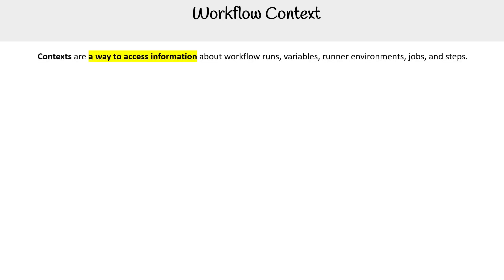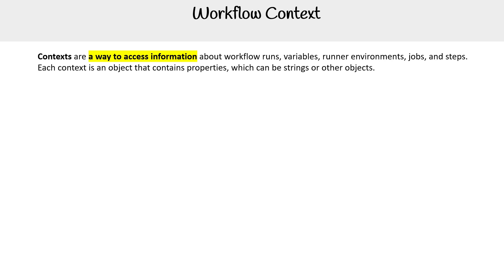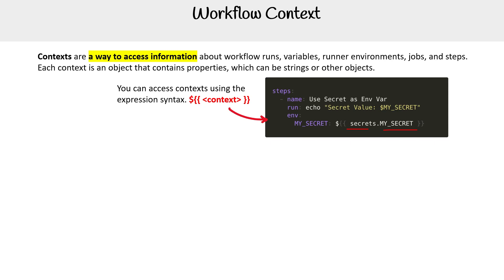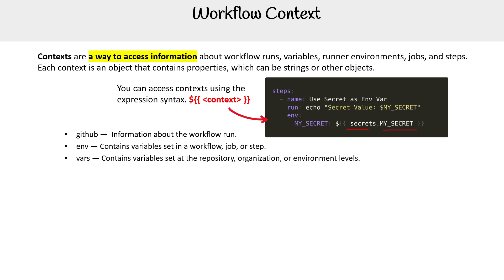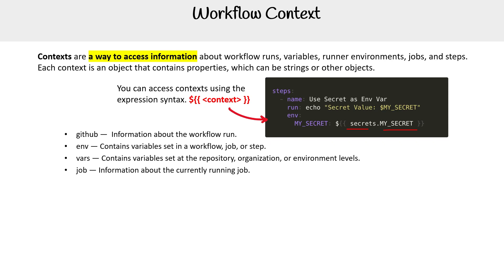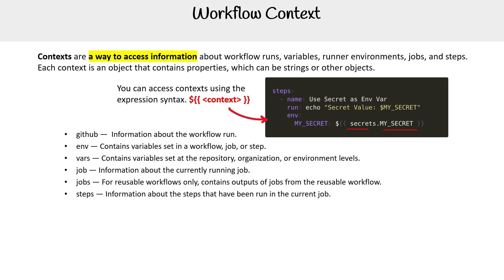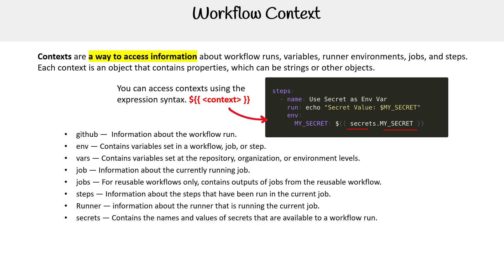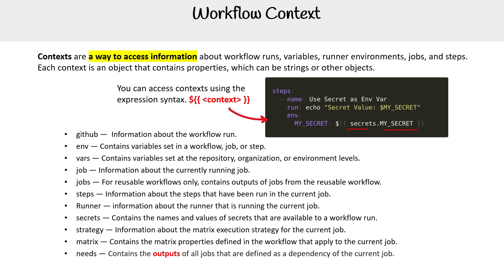Introduction to Workflow Contexts – GitHub Actions Course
Learn what workflow contexts are and how they allow you to access information about the workflow, job, and event in your GitHub Actions.

Get access to Cheat Sheets, Practice Exams, Quizlets, and Flashcards by enrolling in the full GitHub Actions course on ExamPro

As an officially verified certification content provider, we’re thrilled to offer an exclusive bonus with your purchase of the GitHub Actions course. This is a great opportunity to master the material and save on your path to certification.

Please note that discount vouchers are limited and are available on a first-come, first-served basis. Don’t miss this opportunity to advance your professional skills—secure your voucher today!